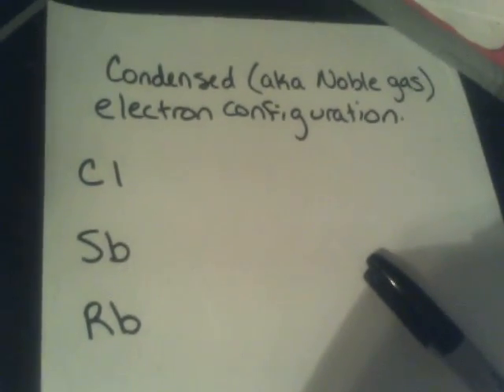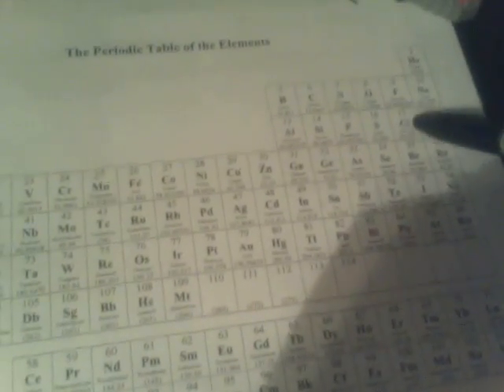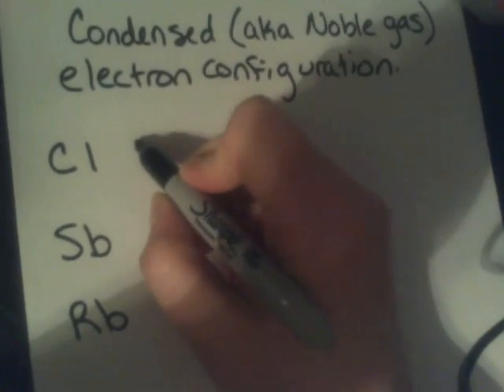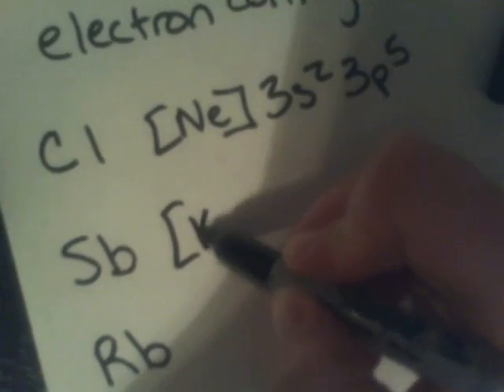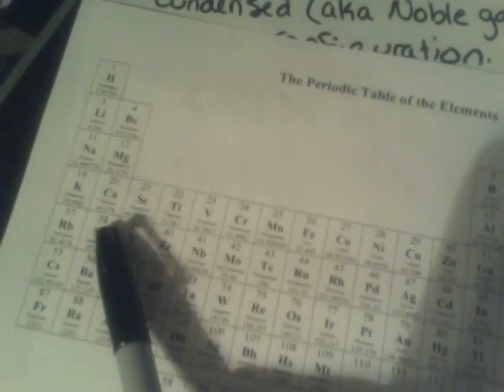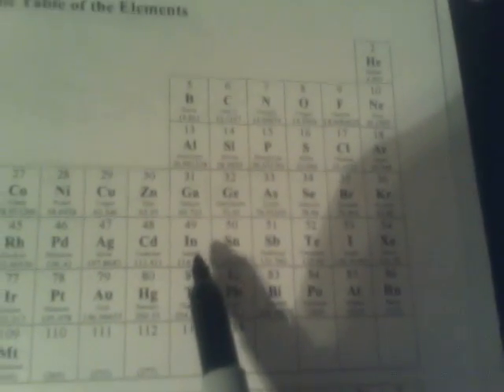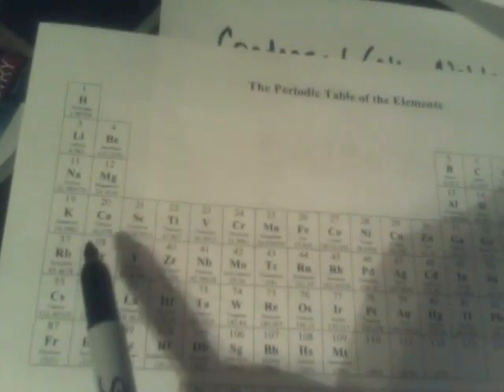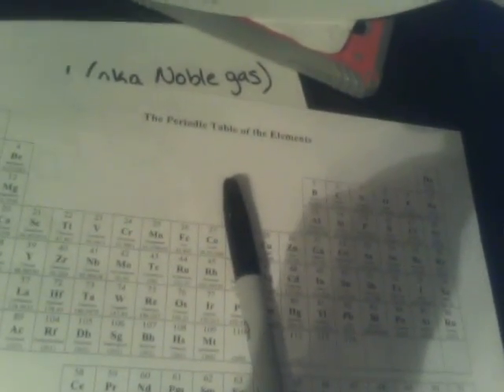Chapter 6: Condensed Electron Configurations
We will do some practice in writing condensed (or noble gas) electron configurations. I also give some tips on how to enter the answers in the Mastering Chemistry Homework.